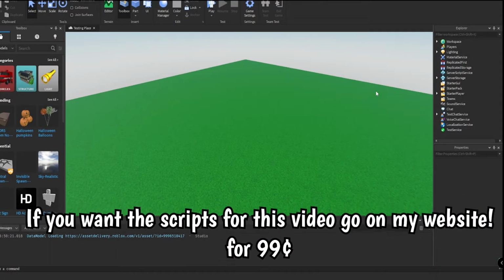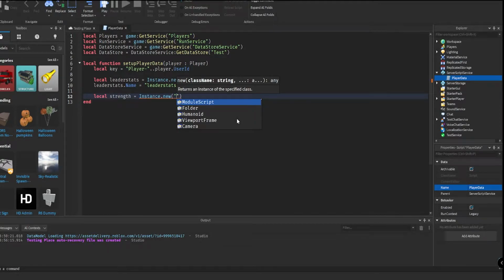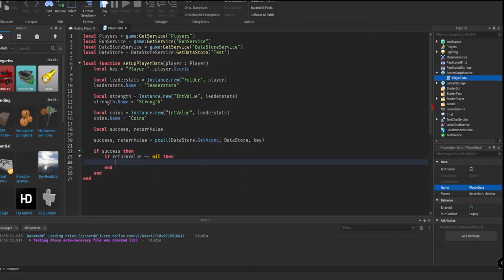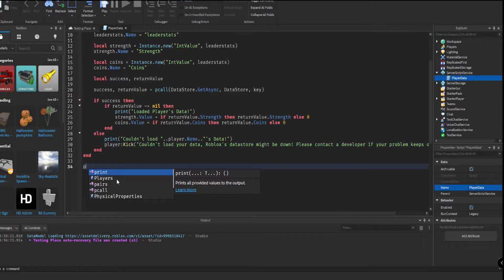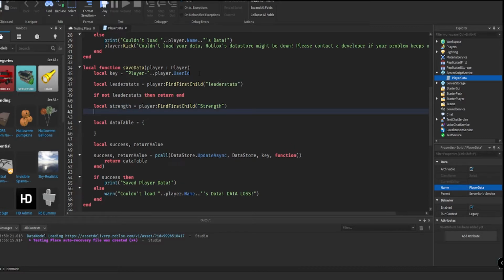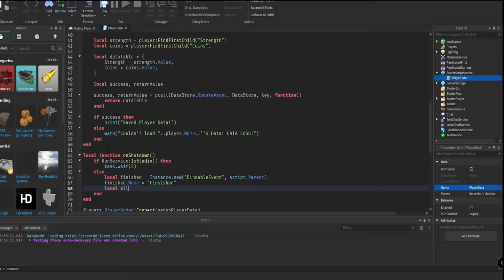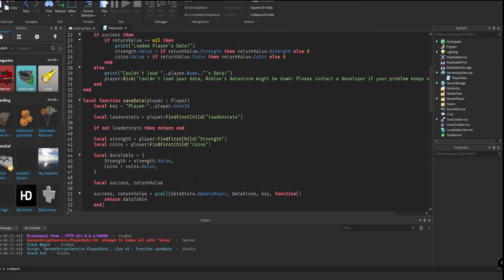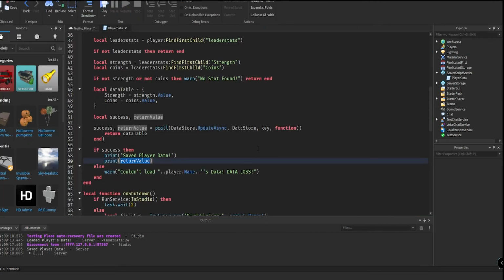How to make an Advanced Simulator Datastore!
Hey guys, I will teach you how to make an advanced data store for your Roblox simulator game! This system is the BEST practice for creating a data store! I've seen many Roblox data stores in the past 3 years of Roblox knowledge not using good programming practices. For example, using set async instead of update async to access past saves, not saving on shutdowns, not auto-saving, etc. With this system, your game will get an upgrade!

|| Links ||

advanced, scripting, tower defense simulator, tower of hell, Roblox mods, Roblox admin, Roblox adopt me, Roblox pet simulator x, Shurropa Studios,
Roblox pet sim x, pet simulator x, pet simulator x Roblox